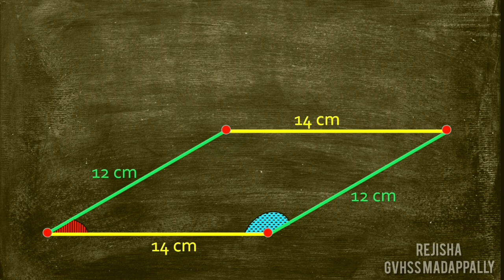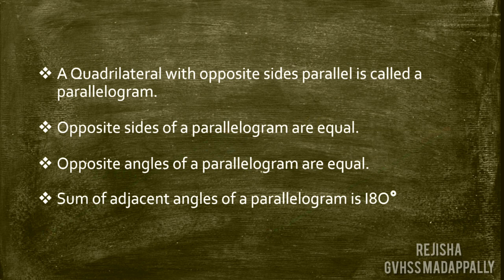Pecularities Of Parallelograms (eng medium)